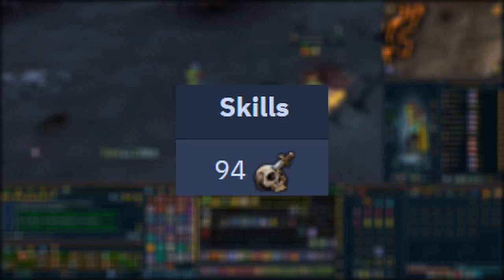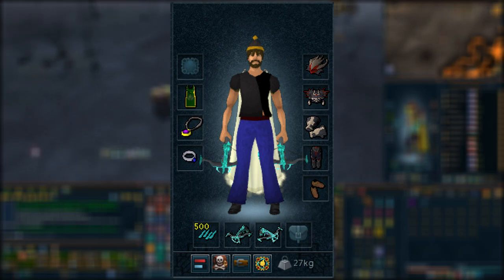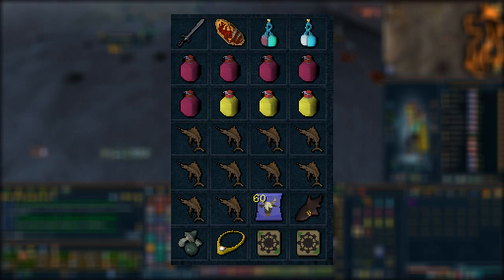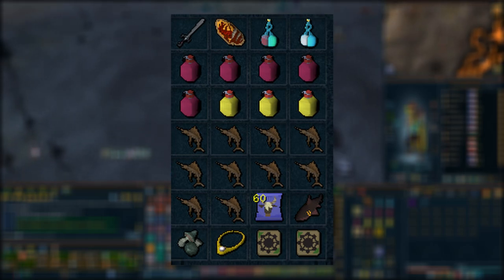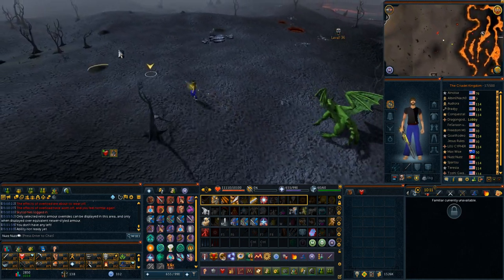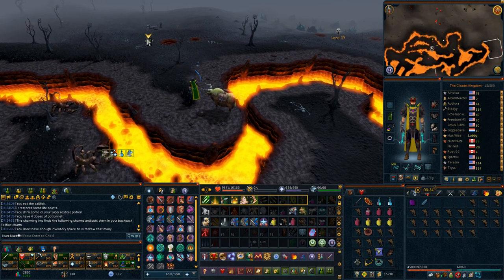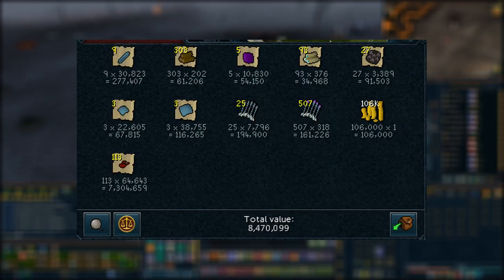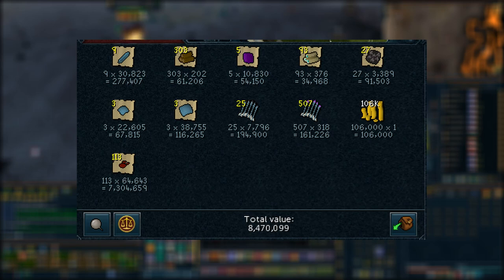Never Die Again! - Lava Strykewyrms Guide - Inventory + Equipment - Runescape 3 - 2021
In this guide I show you how to kill lava strykewyrms, what to use, where to go, how to avoid and escape pkers, I show the loot per hour and much much more. *TIMESTAMPS BELOW*

0:00 - Intro
0:37 - Lava Strykewyrm Drops
1:06 - Gear Setup
4:23 - Wilderness sword + noting ashes
5:12 - Inventory Setup
9:05 - How to get to Lava Strykewyrms
10:18 - Mechanics and how to avoid damage
11:14 - Killing Lava Strykewyrms
12:17 - Banking in the wilderness
13:10 - How to escape PKers, Strategy, abilities & more
17:06 - Expected Loot + GP/hr
18:15 - Outro